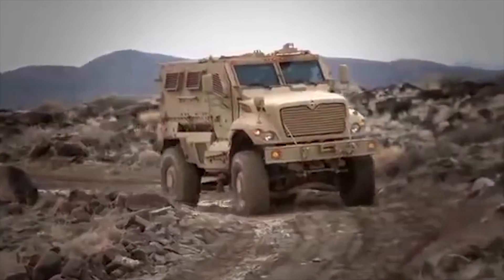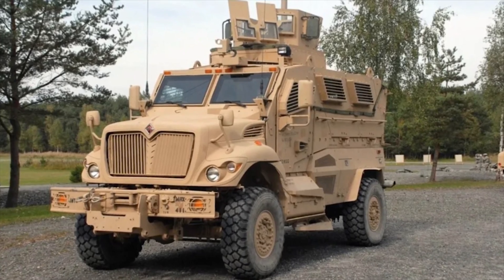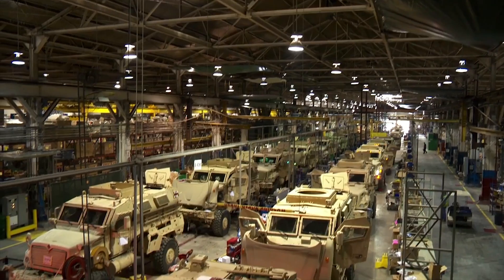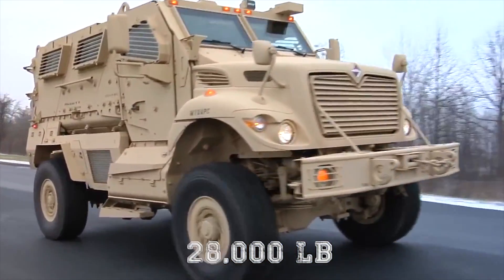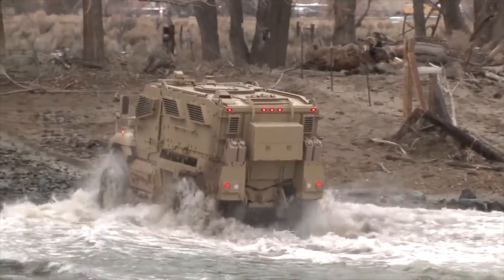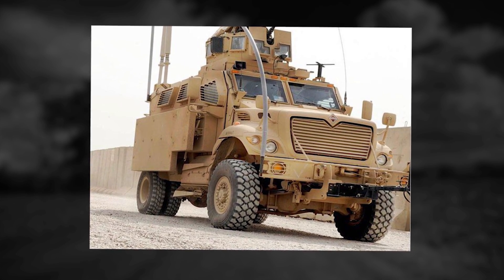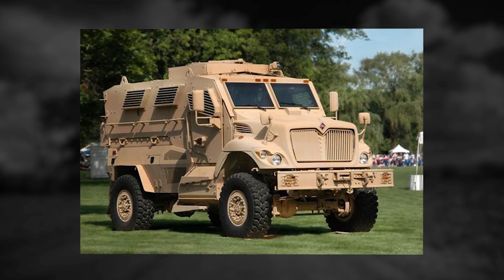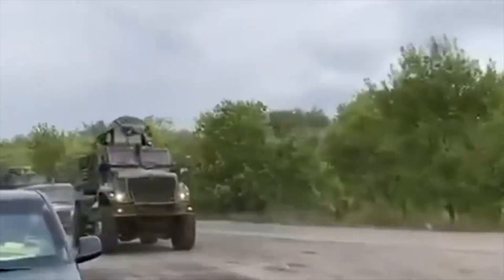MaxxPro - Most POWERFUL US Armored Vehicle!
Light armored vehicles designed specifically to resist land mines were first introduced in specialized vehicles in the 1970s by the Rhodesian Army, and further developed by South African manufacturers, starting in 1974 with the Hippo armored personnel carrier. The early vehicles did the job, but chassis were overloaded and were not very agile off-road. After 1980, the Casspir infantry mobility vehicle was developed for the South African Defense Force, this was the inspiration for the American Mine-Resistant Ambush Protected program and the basis for some of the program’s vehicles, which began production in 2007. In this video we are going to look in a little more detail at one of those vehicles, the MaxxPro MRAP.

Video and image credit: Navistar Defense.